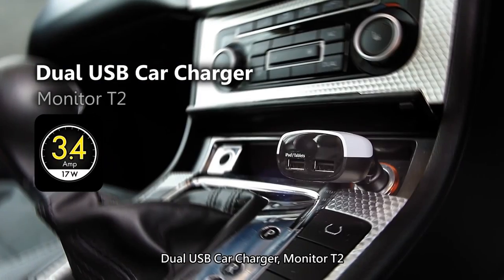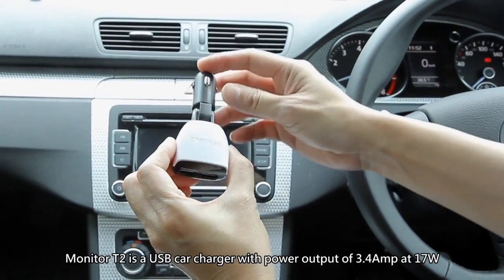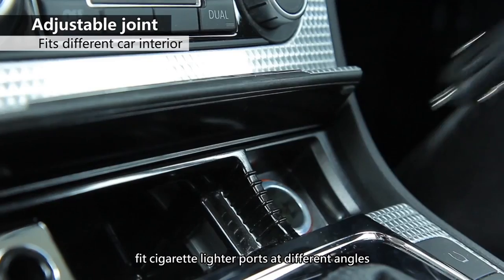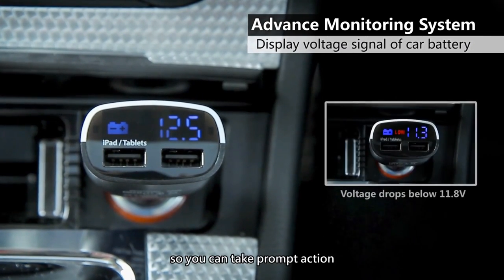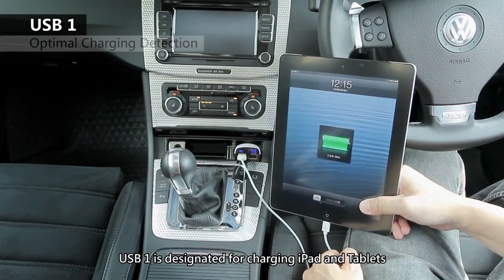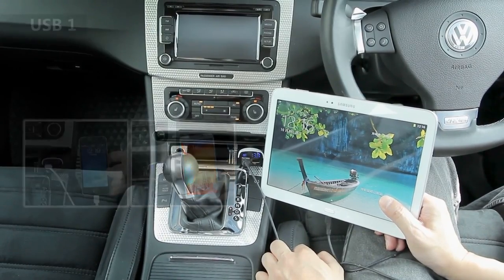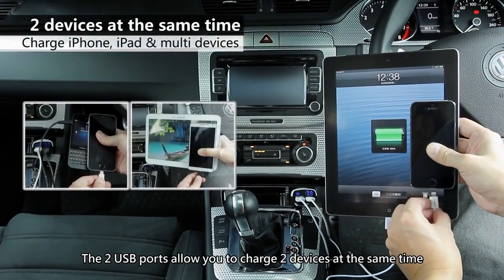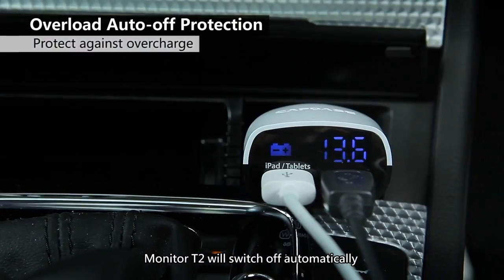Capdase 3.4 Amp Dual USB Car T2 Charger and Monitor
Capdase Dual USB Car Charger and Monitor T2 with Advance Car Battery Monitoring System, keeping track on the condition of the car battery.